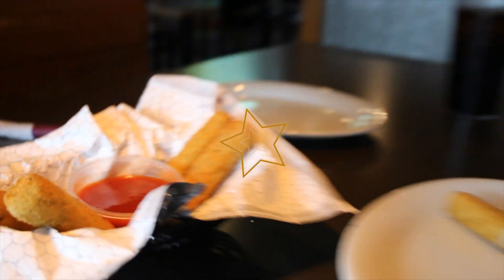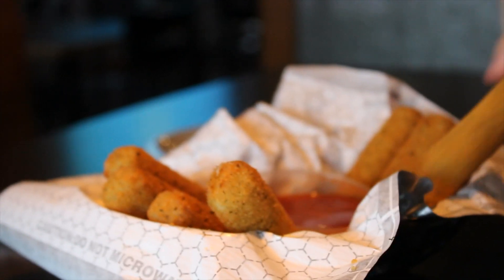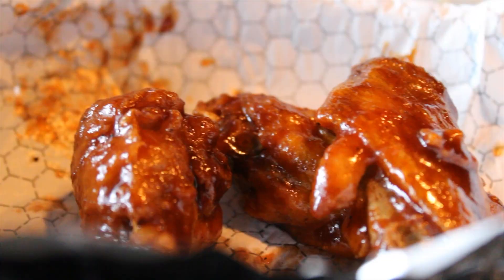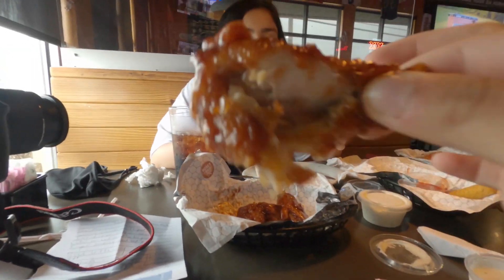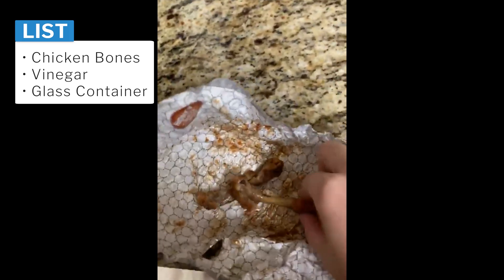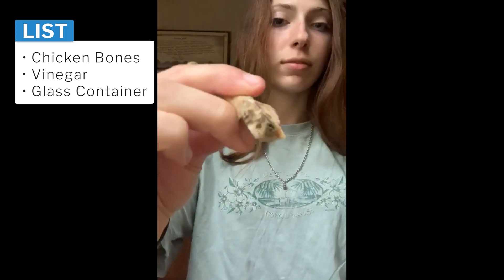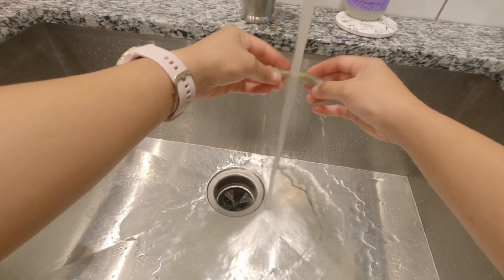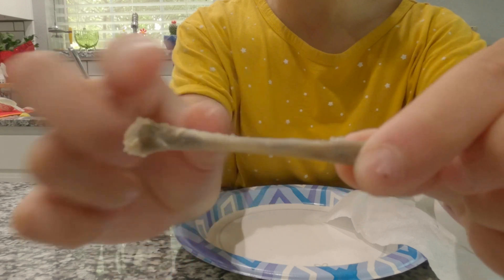Chicken Bone and Vinegar Experiment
Chemistry experiment Starts @ 1:48
Fuller house intro song*